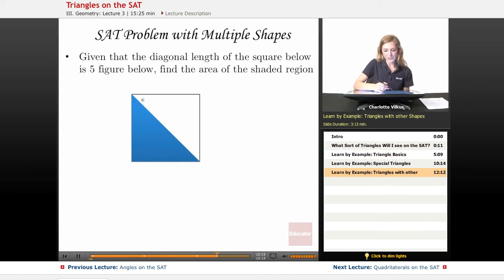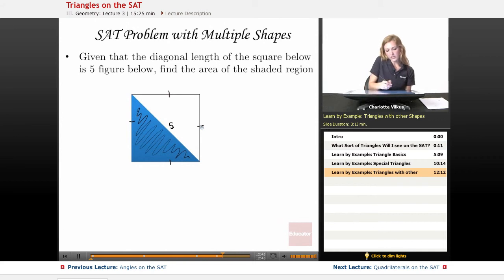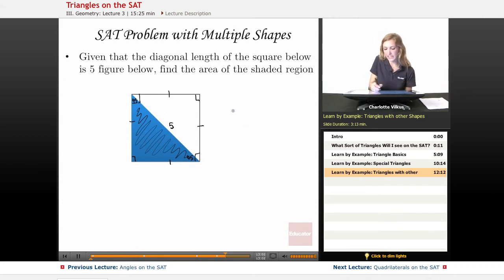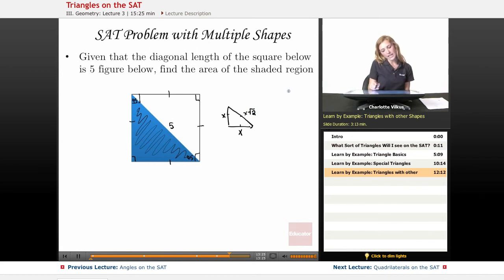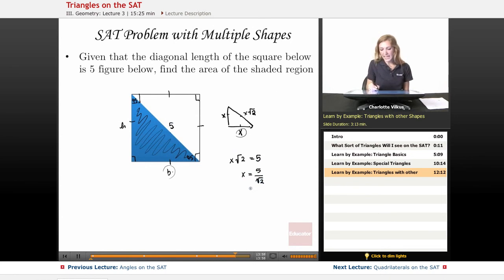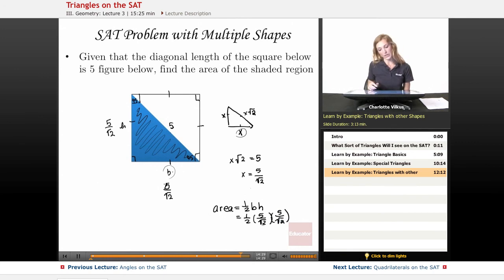SAT Math: Triangles